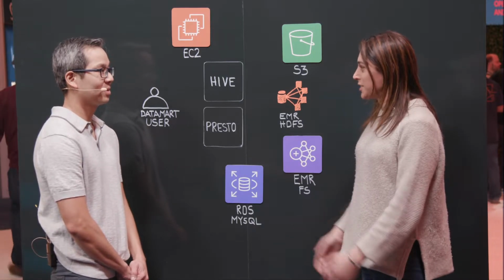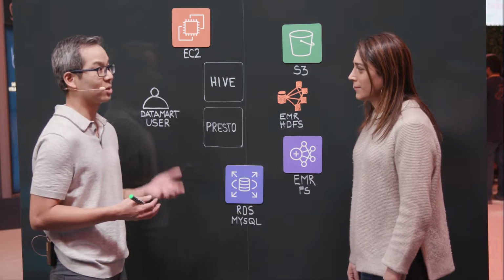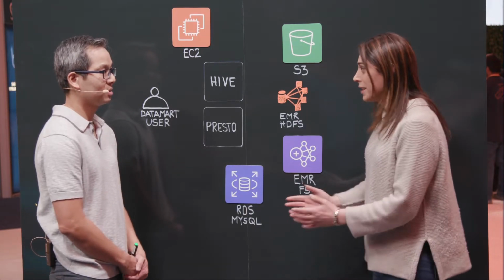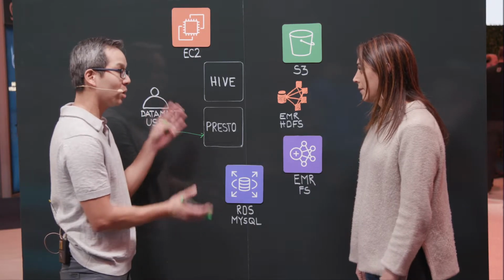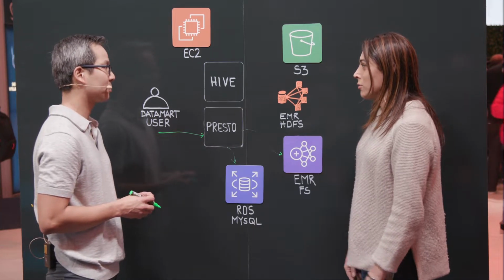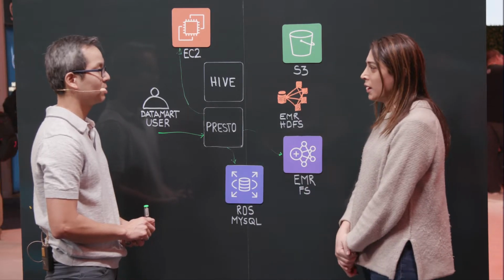AWS re:Invent 2019 Launchpad | This is My Architecture Live featuring Pason